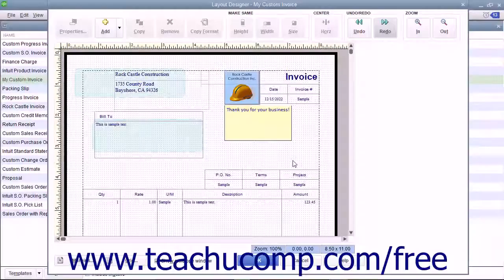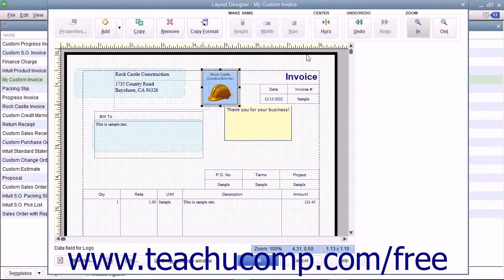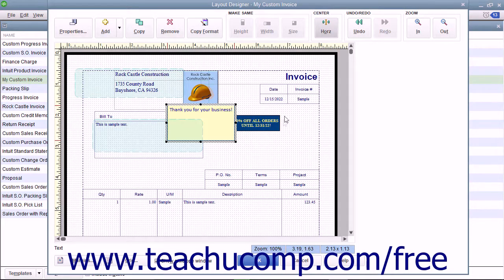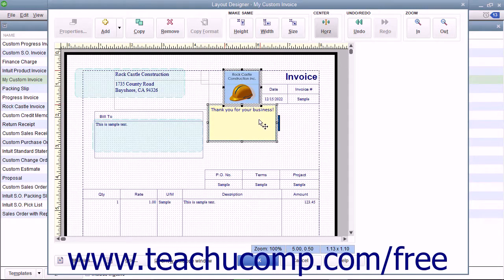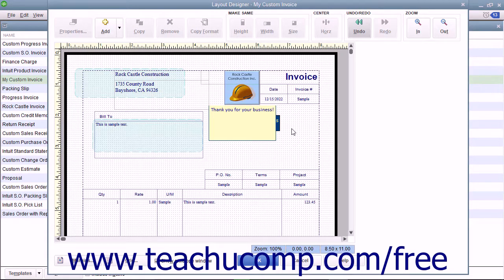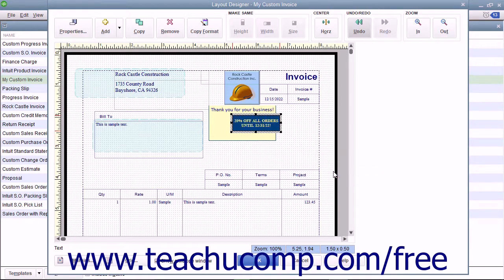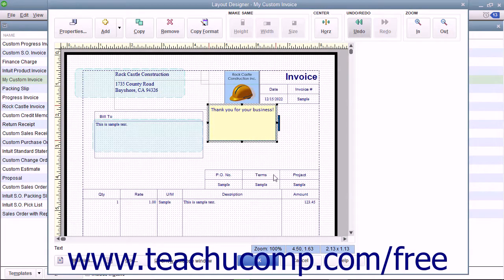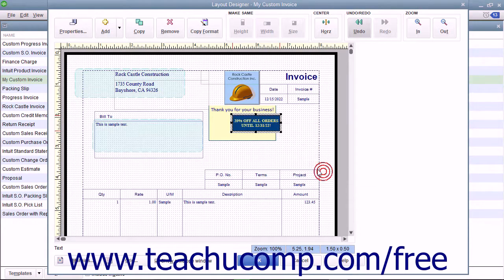QuickBooks Pro 2018 Tutorial Aligning and Stacking Objects in the Layout Designer Intuit Training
Learn about Aligning and Stacking Objects in the Layout Designer in QuickBooks Pro 2018 A clip from Mastering QuickBooks Made Easy. - the most comprehensive QuickBooks tutorial available. Visit us today!